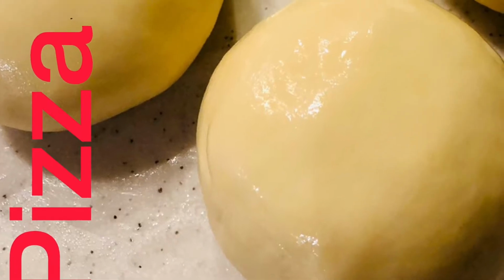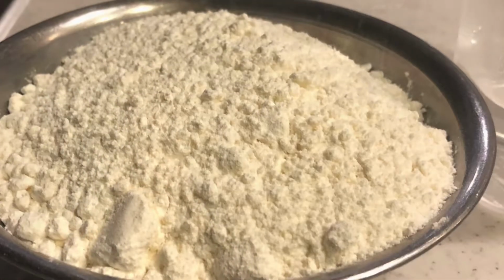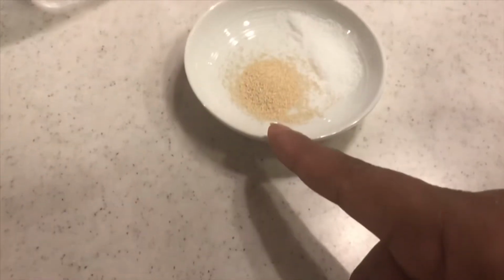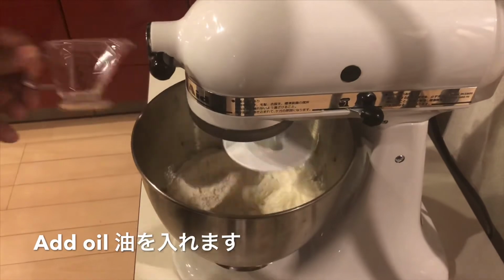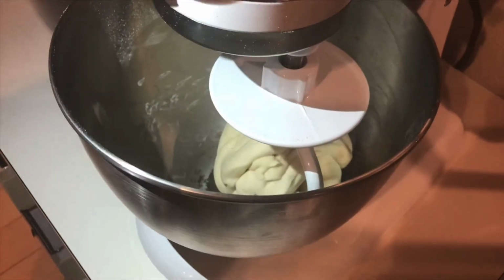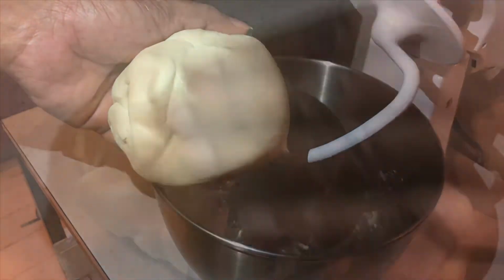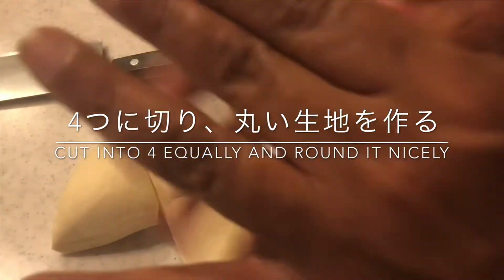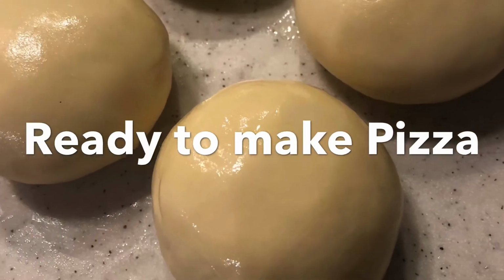Pizza dough with Kitchen Aid ピザ生地の作り方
Easy recipe of pizza dough using kitchen aid home standard mixer.